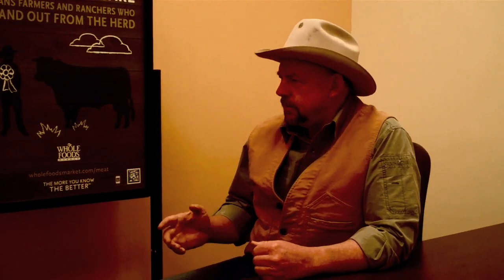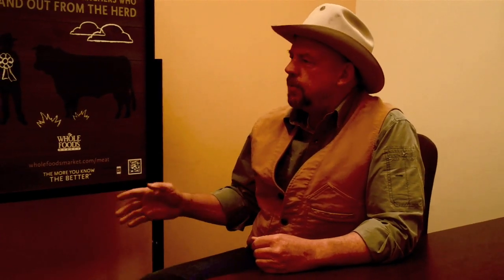An interview with Will Harris of White Oak Pastures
At White Oak Pastures our cattle are raised in a manner that is that has stood the test of time. It begins with southern sunshine, unpolluted country air and fertile coastal soil. Our cattle are allowed to roam our pastures and graze freely on sweet native grasses all of their lives. We believe in the humane treatment of animals. That is why we DO NOT give them hormones, antibiotics or non-natural feedstuffs to speed their growth. We proactively support nature's food chain:
- Sun
- Soil and Rain
- to Grass
- to Cattle
- to Beef
- to People
Raising cattle this way is not the cheapest way to produce beef. It is, however, the right way for the sake of our cattle our environment and for you, the people who eat our product.

We believe that this protocol serves to ensure that our product is among the safest of the meat sources that is available to you and your family. Support of this product also enables you, as a consumer, to promote a sustainable food production system that has stood the test of time.

Read about the Meat Attribute Rankings preliminary survey conducted at the 2005 Alabama Grocers Trade Show held in Mobile, Alabama by Auburn University.

A great deal of medical research has been done to establish the benefits of naturally raised grass fed beef. Ms. Jo Robinson has presented this material at her She has graciously given us permission to establish this link. We invite you to visit there. Here you will learn of the benefits of eating beef that is produced the way it was before modern factory farming changed raising cattle into an industrial production complex.

The way that we raise our cattle causes our beef to be healthy for you. The way that we process and market our beef makes it taste good. Most ground beef today, whether traditional, natural, or grassfed is ground from the "left-overs" after the higher value cuts have been removed.

Finally, our cattle are never grazed on public lands. They are raised by southern cattlemen on their own farms. These lands have been in the same families for generations and their production practices on these farms define sustainability and stewardship.